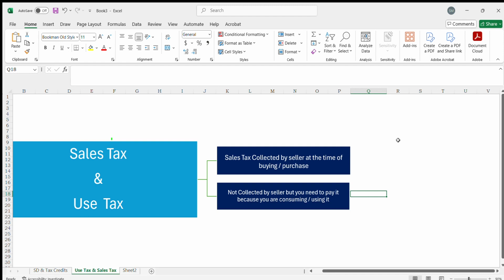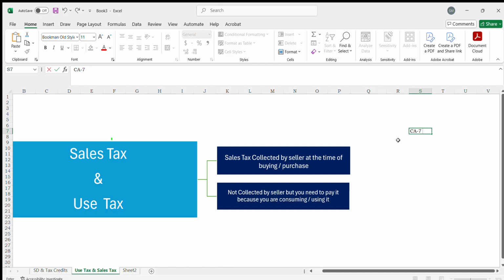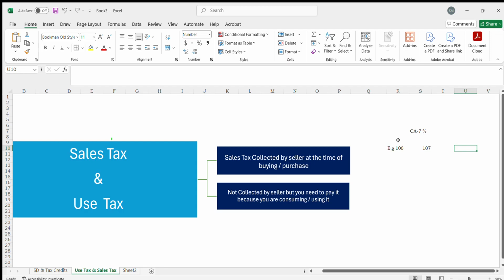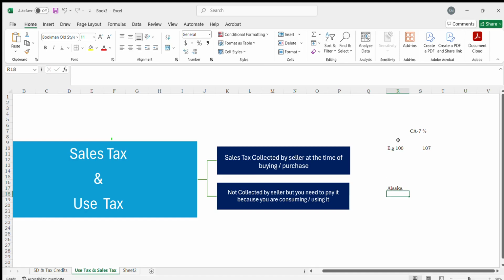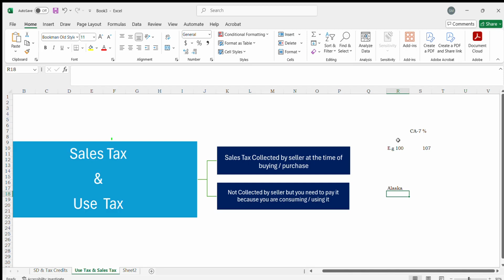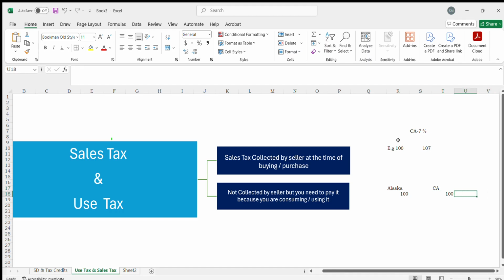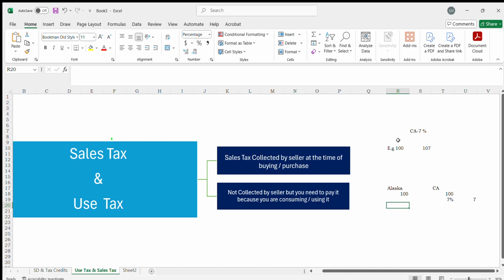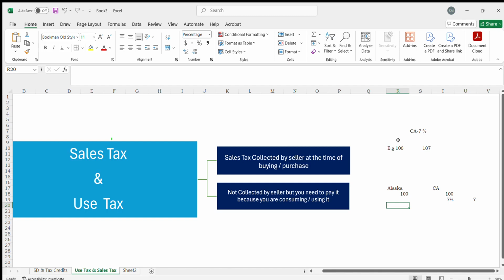Difference between Sales Tax & Use Tax.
In this video we will learn what is the difference between Sales Tax & Use Tax when it comes to US Tax.